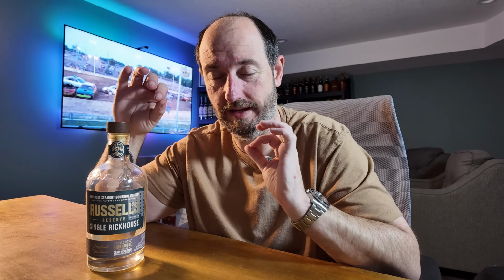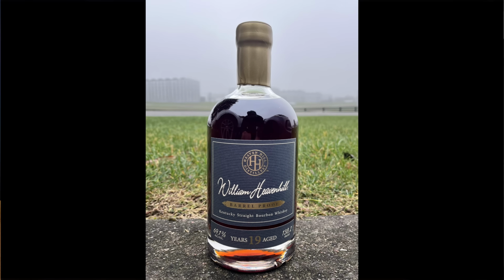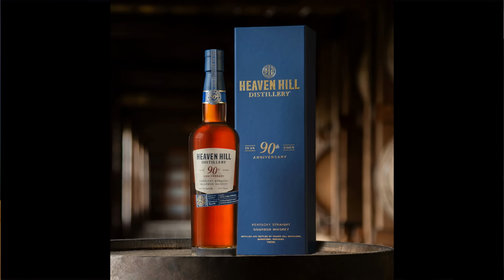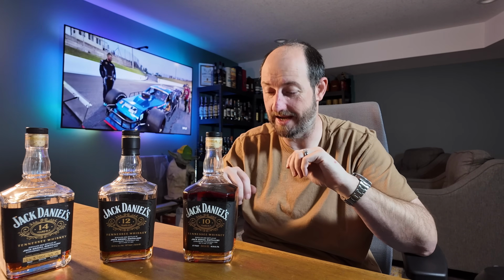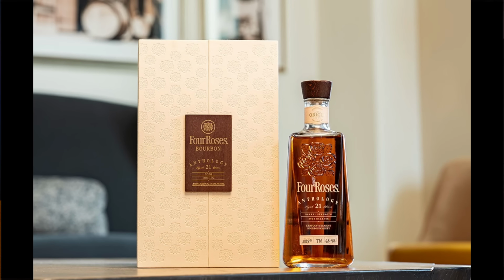Bourbon Prices Are FALLING! Don't Miss This Update!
Bourbon prices on the secondary market are falling - and July 2026 might be the best time in years to complete your Weller rainbow! We're running through current secondary market prices for everything from Weller to BTAC so you know exactly what you should pay (and what to walk away from).

Whether you're bourbon hunting for the first time or you've been watching these prices for years, this whiskey review of the secondary landscape tells you where the deals are and where people are still getting gouged.

July 2026 Secondary Market Price Guide:

🥃 Weller

Single Barrel / CYPB: $230–$250
Weller 12: $95–$115 (max)
OWA 107: ~$90 (officially sub-$100)
Weller Full Proof: ~$110 (non-store pick)

🥃 Stagg — $125 or less (all batches; 25D may run ~$140)

🥃 E.H. Taylor Barrel Proof — $150 or less (all proof points)

🥃 Eagle Rare 12 — still $150. Sorry.

🥃 Blantons Straight from the Barrel — ~$200 and dropping

🥃 BTAC — GTS $650–700 | WLW $900–1,000 | ER17 $1,250–1,300 | Saz18 $900–1,000 | Handy ~$350 (best value)

🥃 Russell's Reserve 13 — Batch 6: $250–$275 | Batch 7: ~$350

🥃 Wild Turkey Cheesy Gold Foil — ~$750 and falling

🥃 Russell's Reserve 15 — $900–$950 (hold if you own one)

🥃 Heaven Hill 22 — $650 | Heaven Hill 90th: $200–$250 (best value pick)

🥃 Jack Daniel's Aged Statements — Jack 10: ~$125 | Jack 12: $190–$215 | Jack 14: $350–$400

🥃 Jack Daniel's Special Release Ryes (375mL) — Boiler Hill 1 & 2: $150 each | Coy Hill 1: $400–$500 | Coy Hill 2: $1,200–$1,400 | Fire Brigade: $600–$650 | Full set: ~$2,600

🥃 Tanyard Hill Rye — Below Hazmat: $350–$400 | Hazmat: $450–$550

🥃 Coy Hill Tennessee Whiskey 2024 — Hazmat: $1,000 | Under Hazmat: $750–$850

🥃 Jim Beam Lineage 15-Year — $250 MSRP at the distillery. Jeff's #1 value recommendation right now.

Prices are secondary market only — what you can expect to pay on the resale market, not what your local store charges at retail.

We're giving away — winner's choice — a Russell's Reserve 13 Batch 6, Eagle Rare 12, or Stagg 26A / 25D to one lucky subscriber when we hit 2,000 subs.

Chapters:
00:00 July 2026 Secondary Market Overview
00:37 Welcome to Highly Allocated Problems
01:10 Weller Lineup Introduction
01:41 Weller Single Barrel & CYPB Pricing
02:26 Weller 12, OWA 107 & Full Proof Pricing
04:51 Stagg – All Batches Pricing
05:36 E.H. Taylor Barrel Proof Pricing
07:25 Eagle Rare 12 Pricing
08:09 Blantons Straight from the Barrel
09:10 BTAC Pricing Breakdown
11:18 Russell's Reserve 13 (Batch 6 & 7)
12:01 Wild Turkey Single Rickhouse Pricing
12:29 Wild Turkey Cheesy Gold Foil (Austin Nichols Archive)
13:24 Russell's Reserve 15
14:00 Heaven Hill 22, Deetsville & Best Value Pick
15:59 Jack Daniel's Special Release Ryes (375mL)
17:06 Tanyard Hill Rye & Coy Hill Tennessee Whiskey
17:58 Jack Daniel's Aged Statements (Jack 10, 12, 14)
18:58 Four Roses Anthology
20:02 Jim Beam Lineage 15-Year – Best Value on the Market
21:42 Closing Thoughts & Market Outlook
22:46 2,000 Subscriber Giveaway